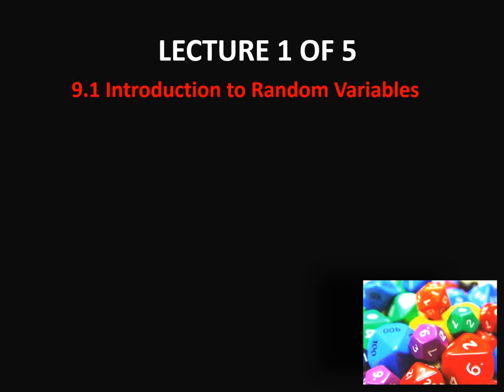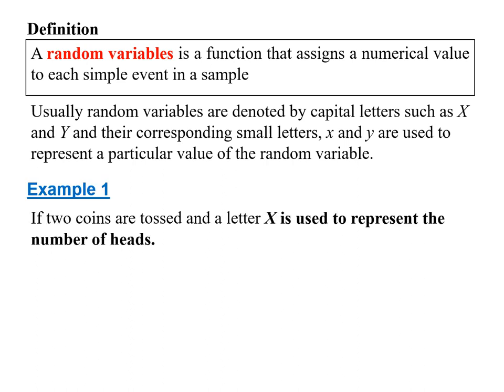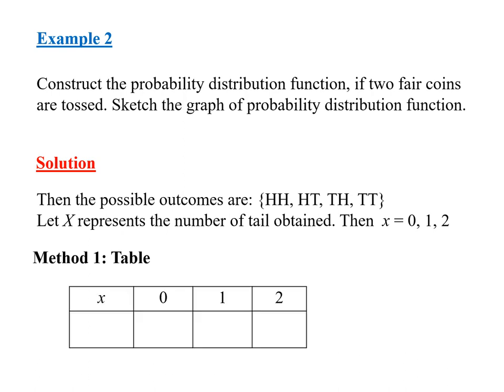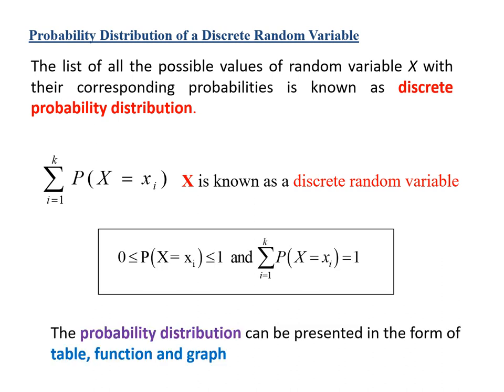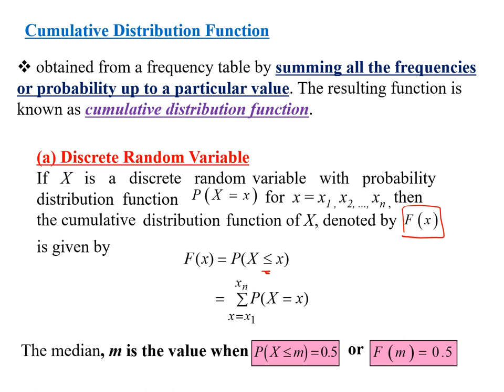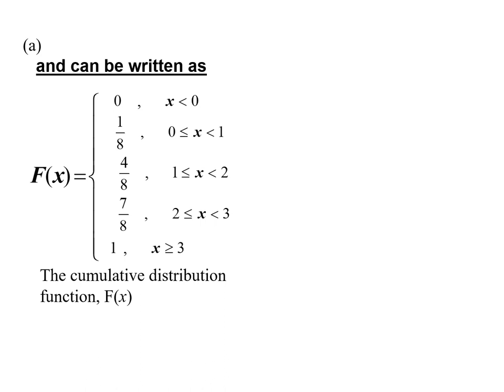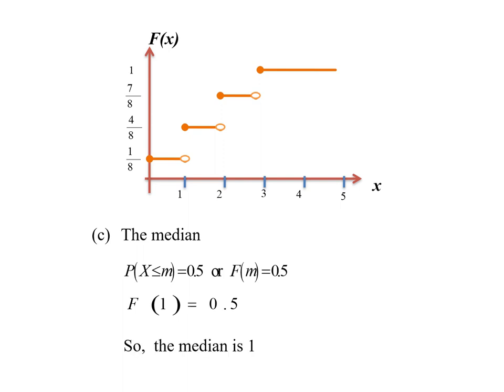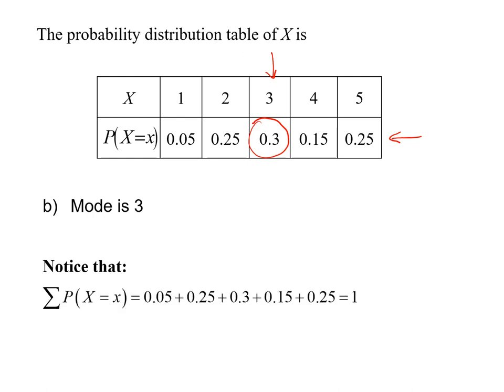Lecture 1 Chapter 9